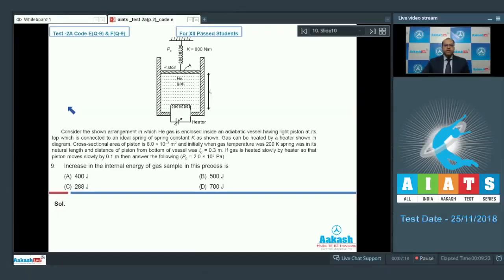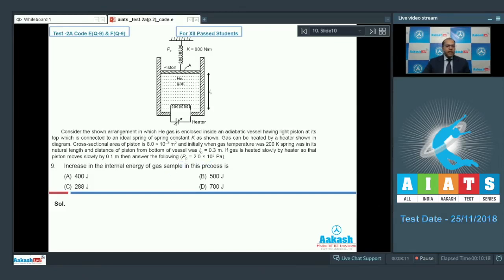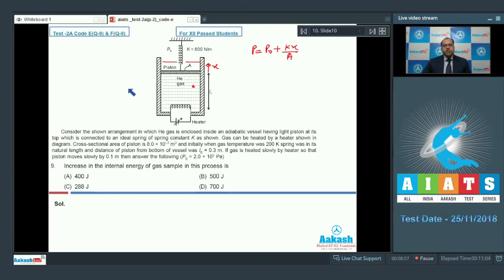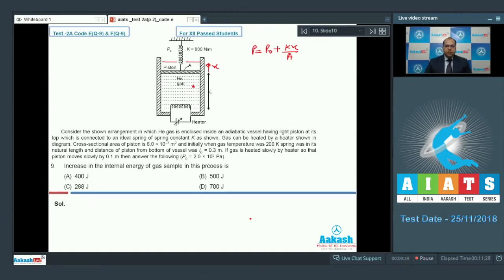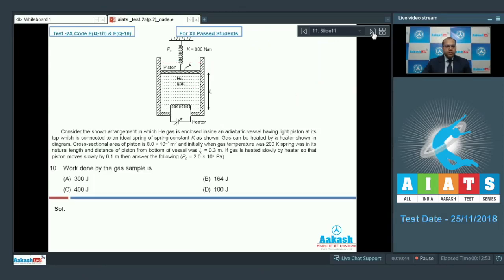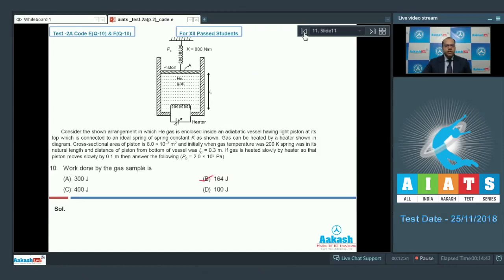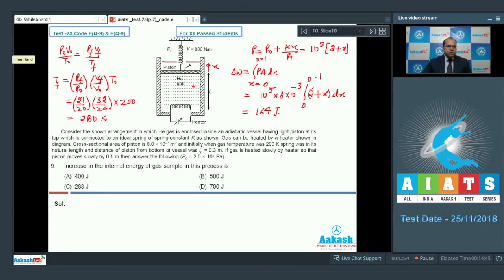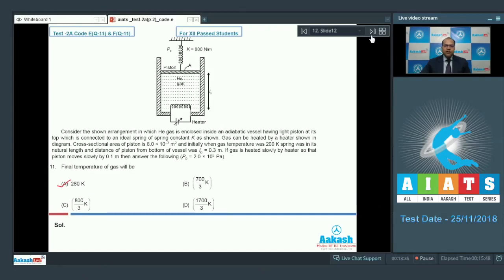AIATS TEST 2A PAPER 2 Code E&F For XII Passed Students PHYSICS JEE Advanced 2019 Q09 to 11